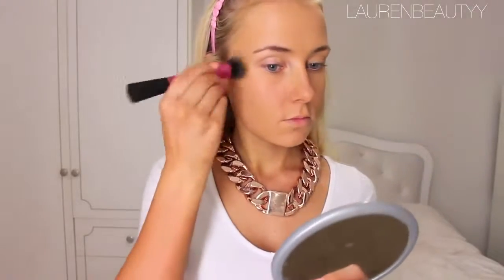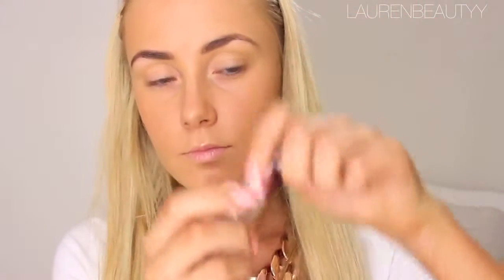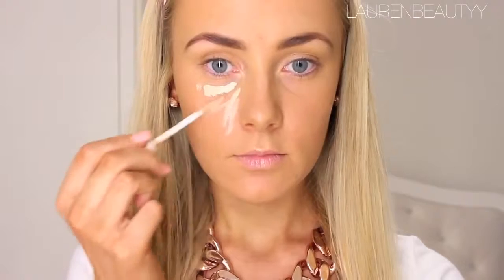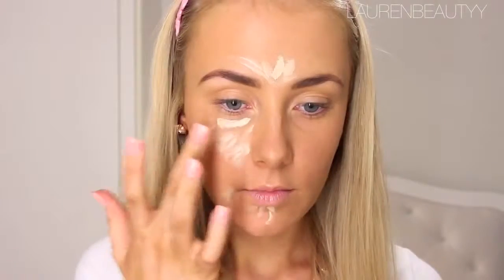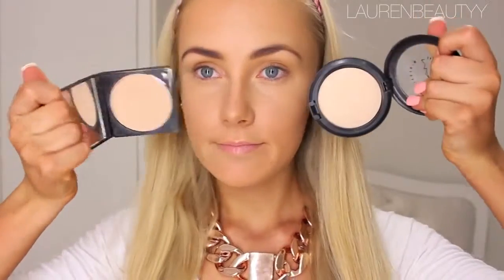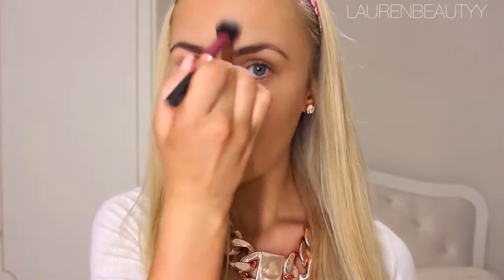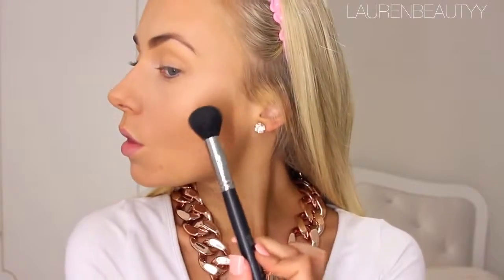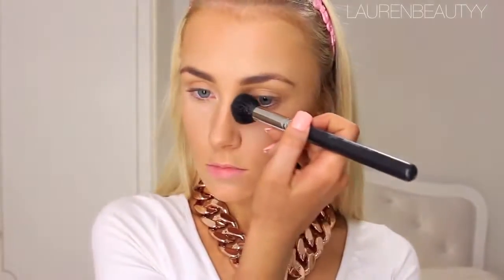UNDEREYE HIGHLIGHT & CONTOUR TUTORIAL!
VLOG CHANNEL lozcurtisTUMBLR BLOG inquiries can be sent to with laurenbeautyy in the subject line.MY HOLY GRAIL BRUSHES!!! gift when you spend $30+)Camera I use: Canon Rebel T3iEditing program: iMovie '11Royalty Free Music